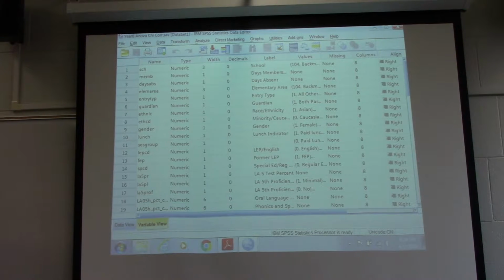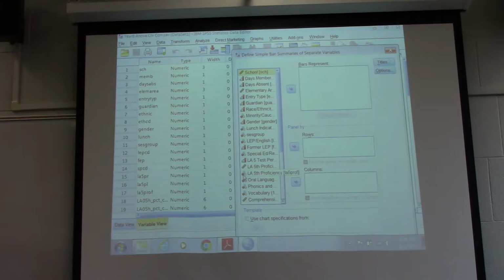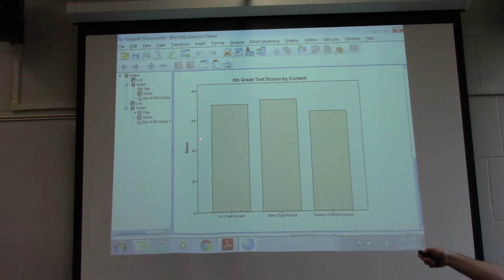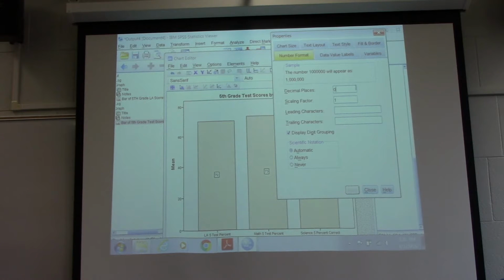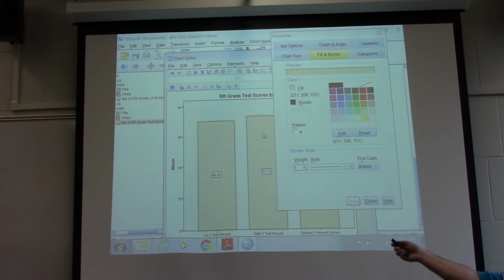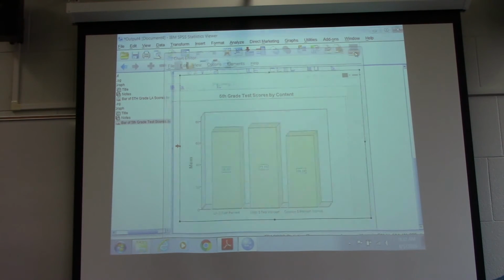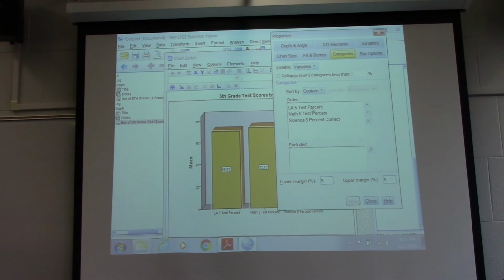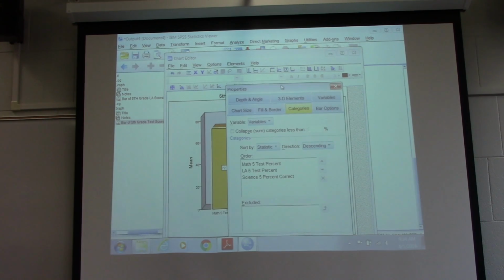Bar Charts with Multiple Variables